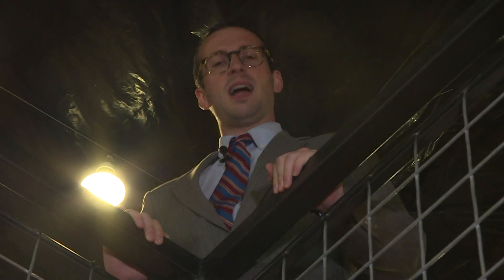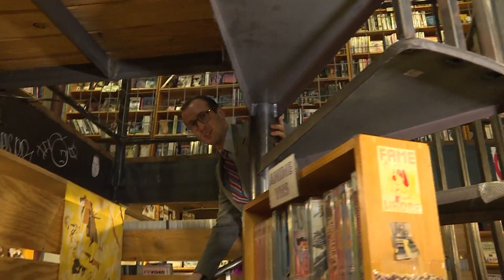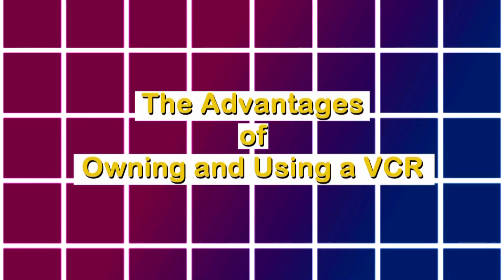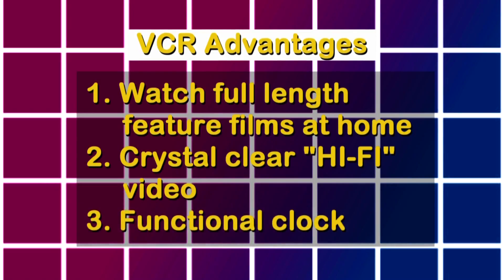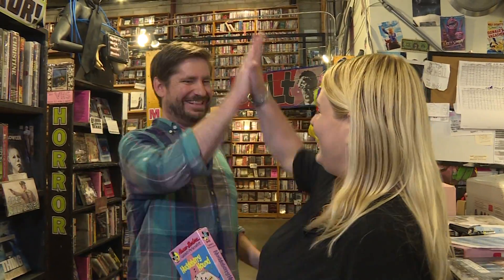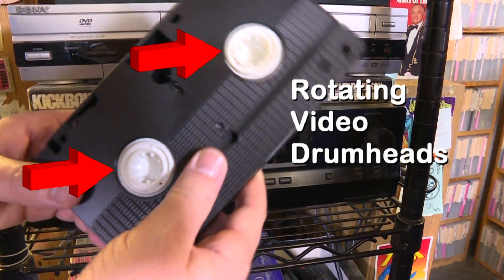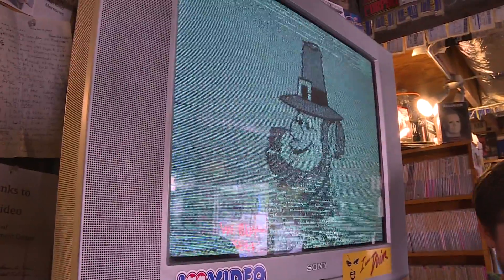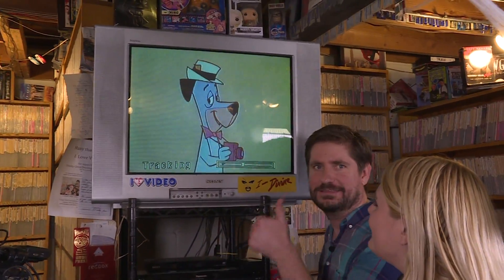How to Use a VCR